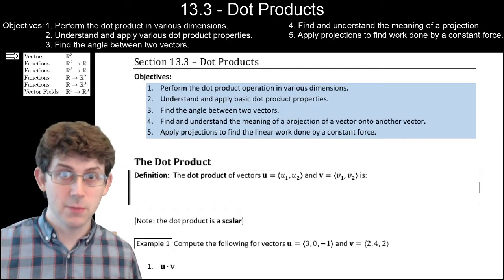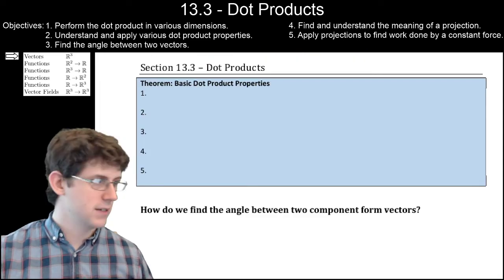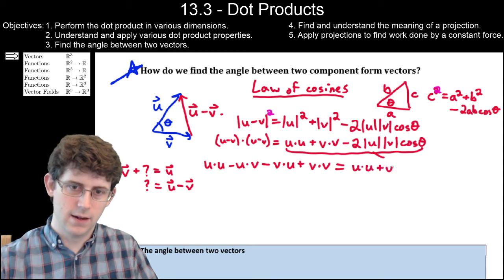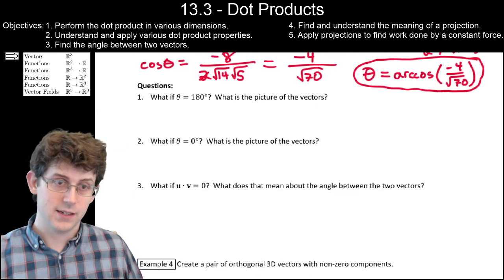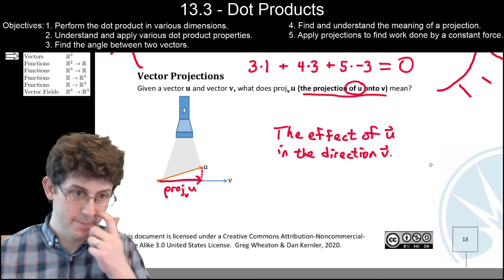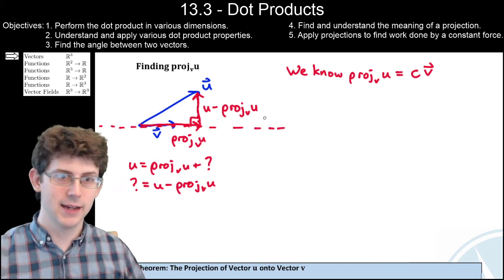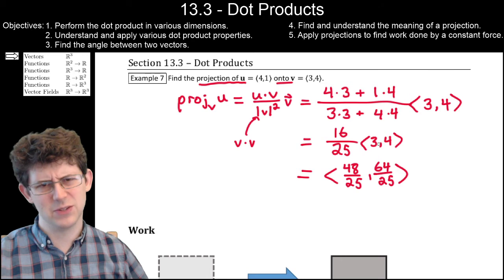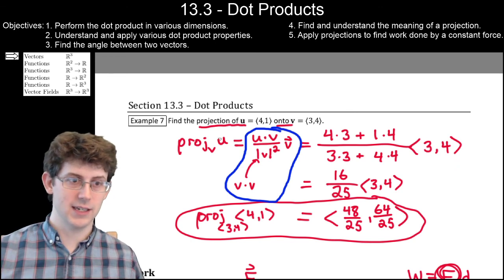13.3 Dot Products